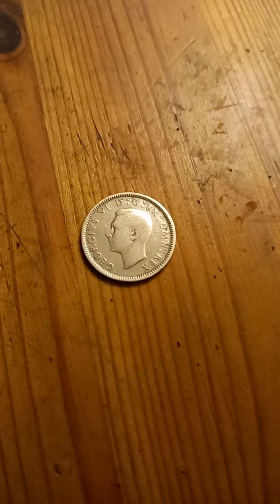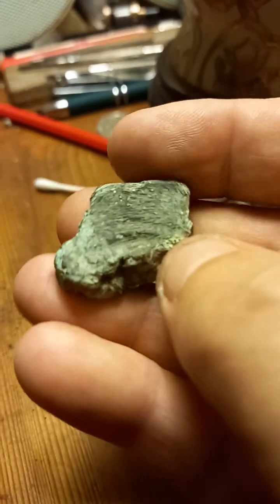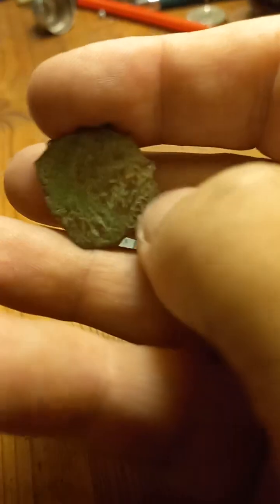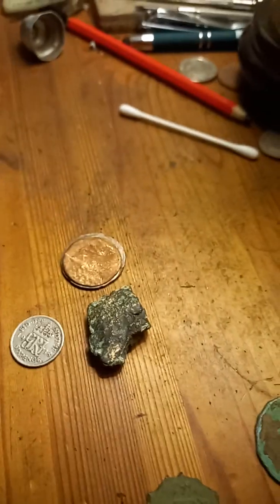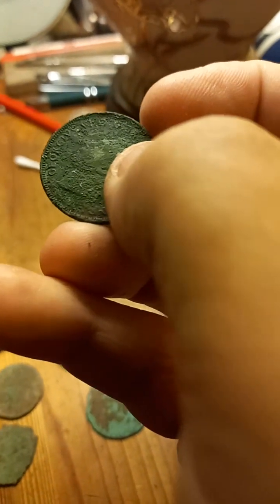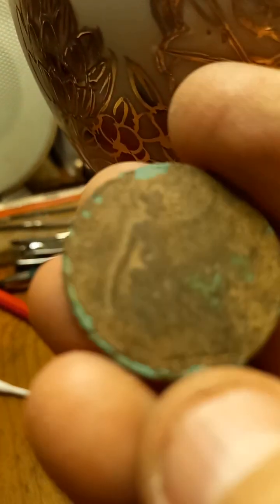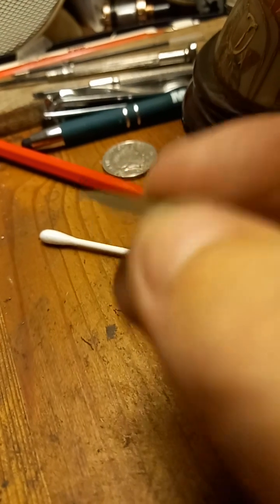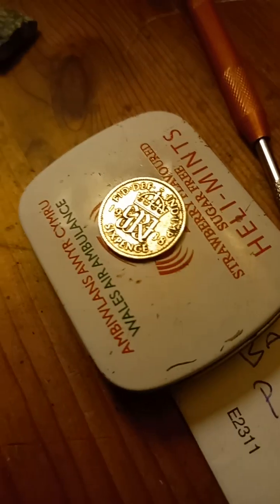two Queens, Victoria, George the 5th 6th and Queen liz, oldest 1867 I think,